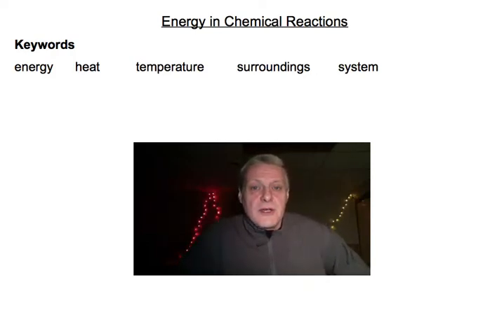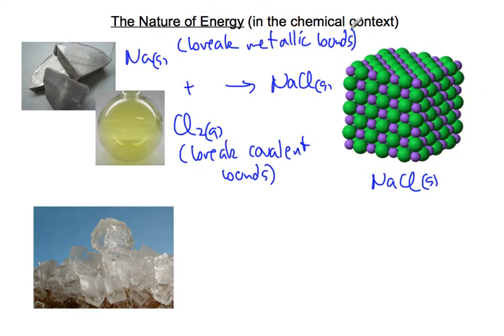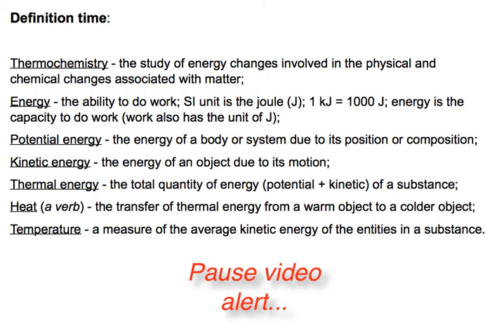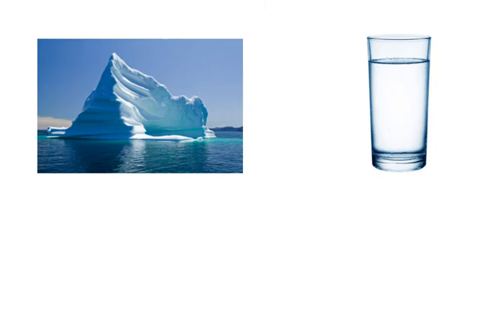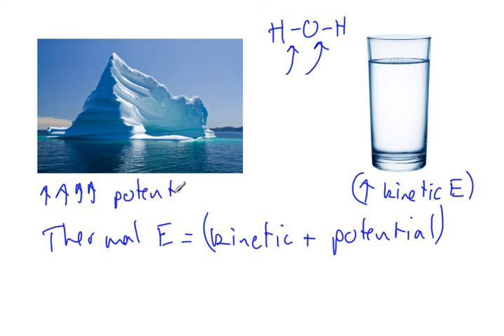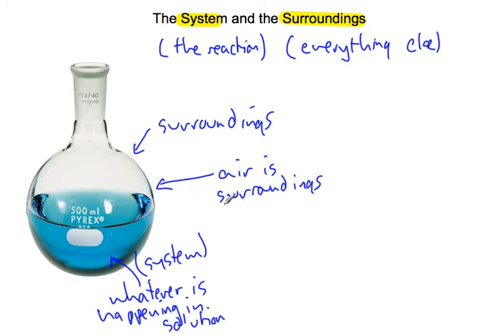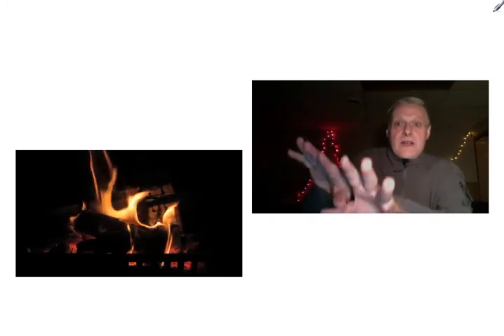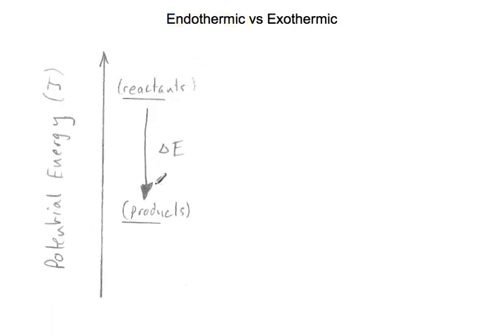EN 1 1 Thermo Intro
An introduction to concepts relating to Thermochemistry, specific to the Grade 12 ON curriculum.